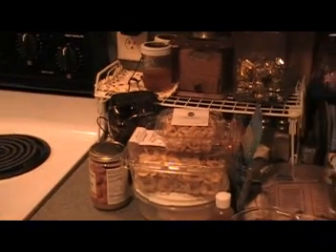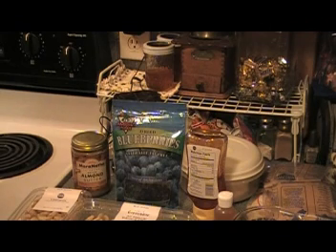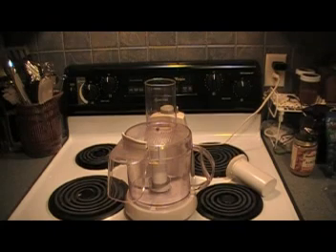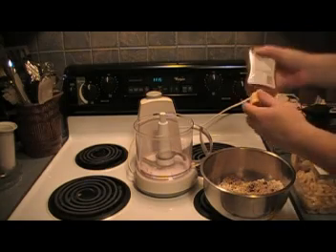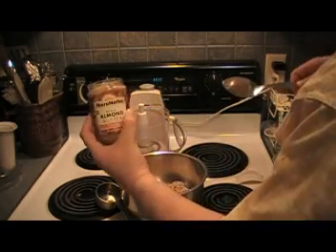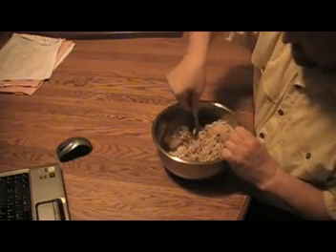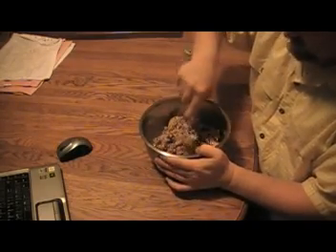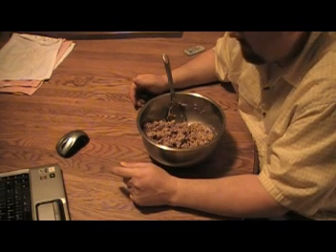Making Almond Butter Energy Bars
This is a variation on my Peanut Butter Energy Bars, found on BushcraftUSA.com.  I am doing the Paleo lifestyle, and peanuts are legumes, therefore they are not in my diet.  In addition, most peanut butters have removed peanut oil, and replaced it with soybean oil.  Soybeans are to be avoided like the plague...by me.